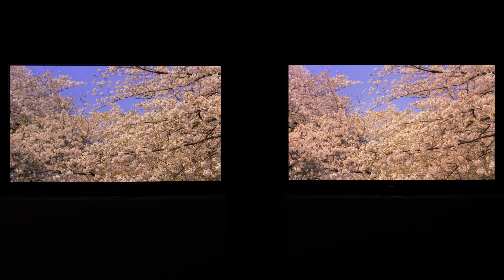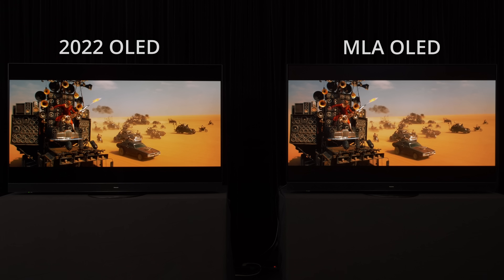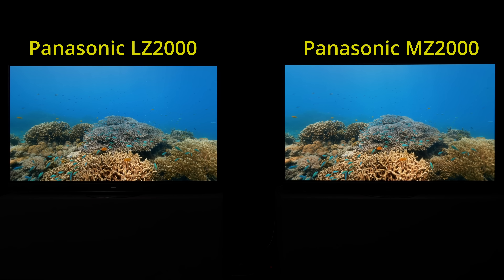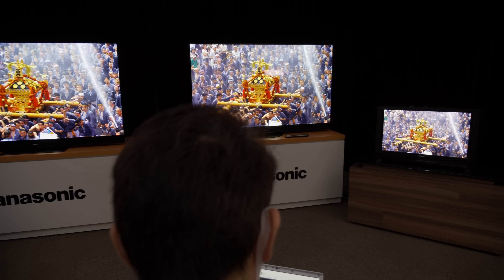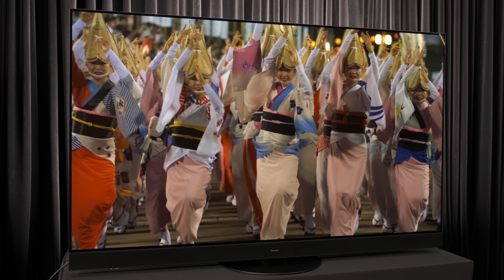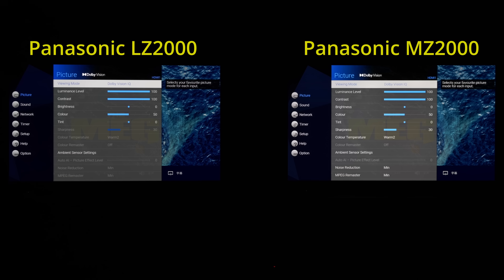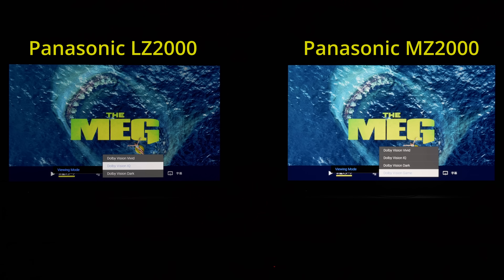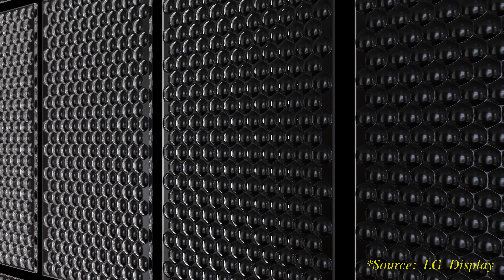I Measured The World's First Publicised MLA OLED TV! (Panasonic MZ2000)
We measure the Panasonic MZ2000, the world's first TV publicly advertised to be using an MLA OLED panel.